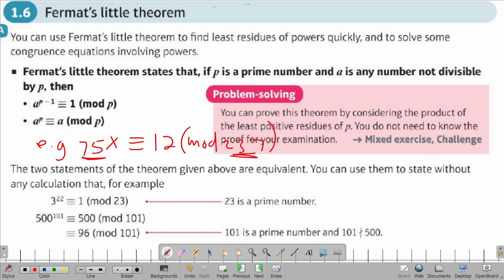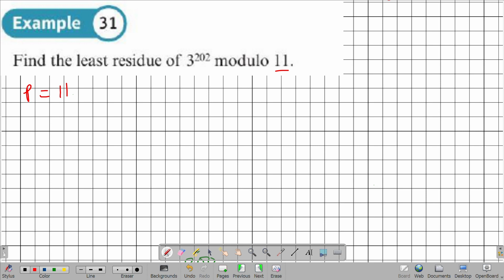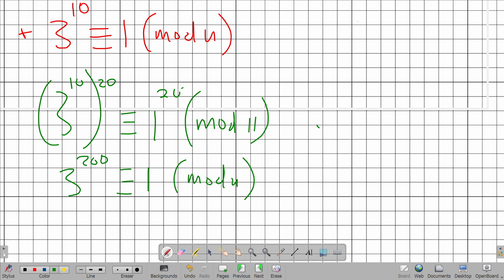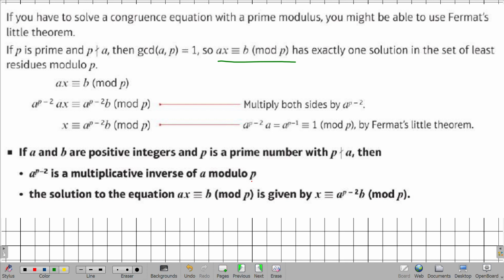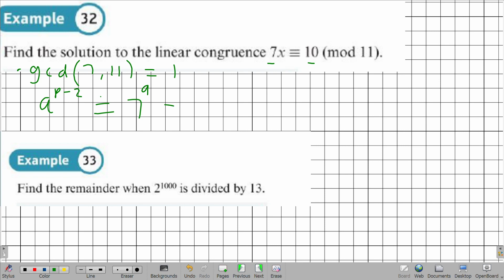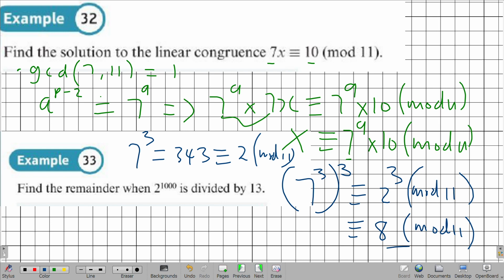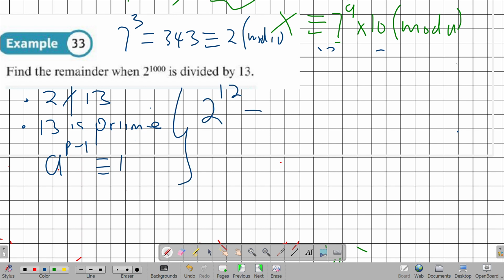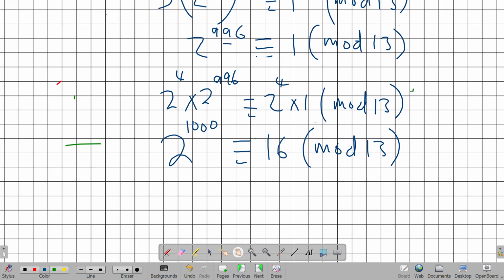Fermat Little Theorem